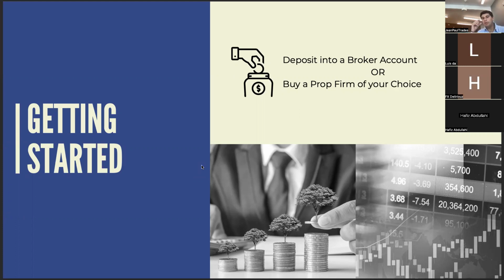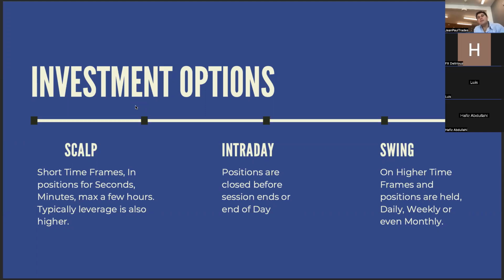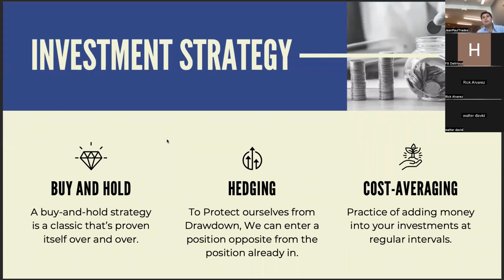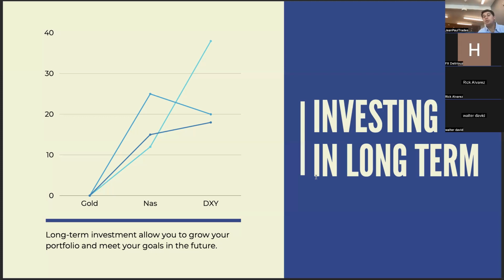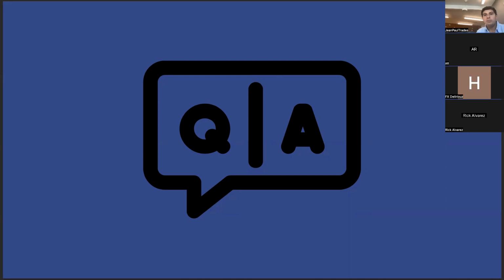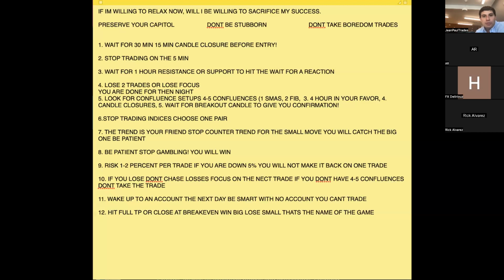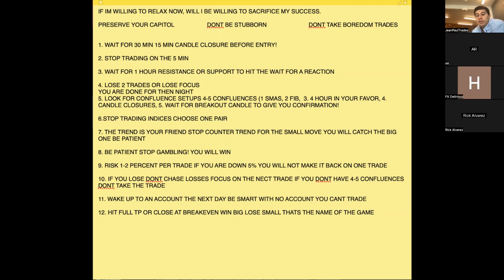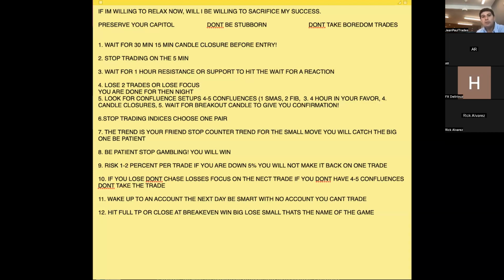Intro to Forex Trading: Unlocking opportunities in the Global Currency Market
Forex, also known as foreign exchange or FX, refers to the global decentralized market where currencies are bought and sold. It is the largest and most liquid financial market in the world, with trillions of dollars being traded every day. Forex trading involves speculating on the value of one currency against another with the goal of making a profit from the price movements.

In the forex market, currencies are traded in pairs, such as EUR/USD (Euro/US Dollar) or GBP/JPY (British Pound/Japanese Yen). Each currency in the pair is represented by a three-letter code, and the exchange rate indicates how much of the quote currency is required to buy one unit of the base currency. For example, if the EUR/USD exchange rate is 1.20, it means that 1 Euro is equivalent to 1.20 US Dollars.

Forex trading takes place through a network of financial institutions, including banks, central banks, corporations, hedge funds, and individual traders. Previously, forex trading was primarily conducted by large institutions, but with the advent of technology, it has become more accessible to retail traders.

To participate in forex trading, individuals can open an account with a forex broker who acts as an intermediary between the trader and the market. Through the trading platform provided by the broker, traders can execute buy or sell orders for currency pairs based on their analysis and strategies.

The forex market operates 24 hours a day, five days a week, as it involves participants from different time zones around the world. This continuous operation allows traders to react to global economic events and news that may impact currency prices.

Forex trading involves a certain level of risk, and it requires knowledge, skills, and careful analysis. Traders use various tools and techniques, such as technical analysis, fundamental analysis, and risk management strategies, to make informed trading decisions.

It's important to note that forex trading carries the potential for both profits and losses. Therefore, it is advisable for traders, especially beginners, to educate themselves, practice with demo accounts, and start with small amounts of capital. Additionally, staying updated with economic indicators, geopolitical events, and market trends can be valuable for successful forex trading.

Overall, forex trading offers opportunities for individuals to participate in the global currency market and potentially generate income through speculation on currency price movements. However, it requires dedication, discipline, and a continuous learning process to become a successful forex trader.

🎥 NEW YORK FOREX LIVE STREAM

🗓️ MONDAY-FRIDAY 8 A.M. EST!!! DON'T MISS OUT!!!

✅WE CATCH PIPS EVERY DAY!✅

WE EDUCATE AND OFFER SIGNALS AND MENTORSHIP!